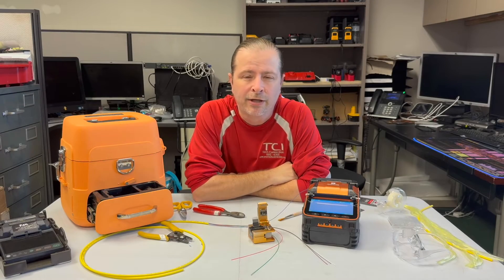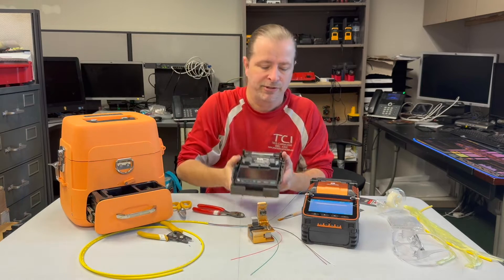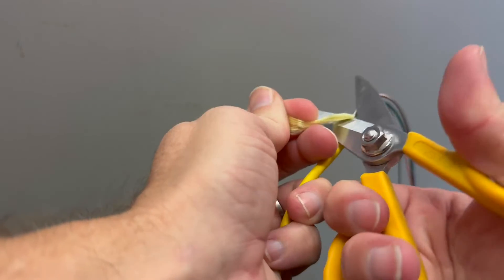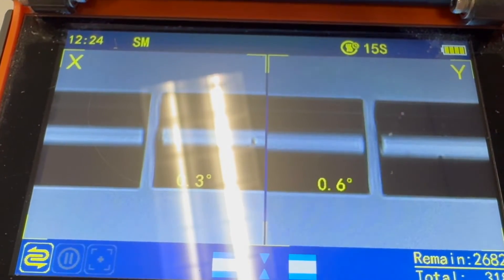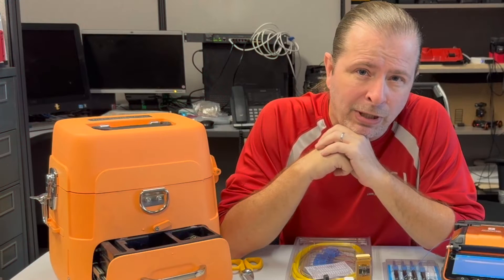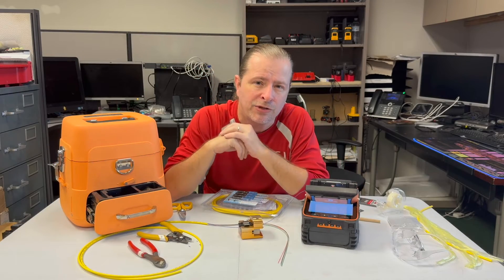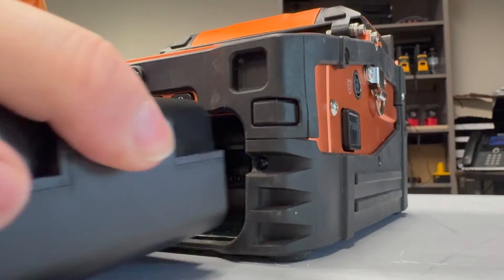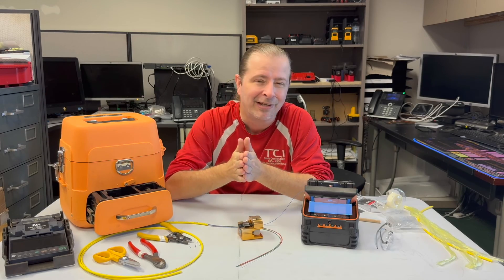Doing Fiber In-House: Fast Review of Affordable Fusion Splicer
Anyone that can crimp an RJ-45 can also put a connector on the end of a fiber cable with some help from affordable Amazon splicers.  Are they worth getting, and do you give up any features by going this route?  I will very quickly go over the product so that you can see it in action.